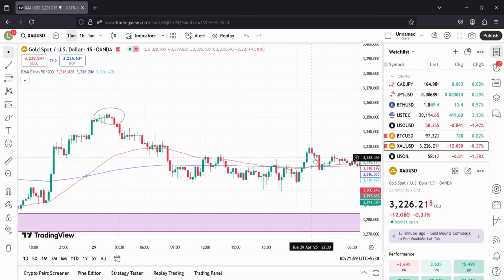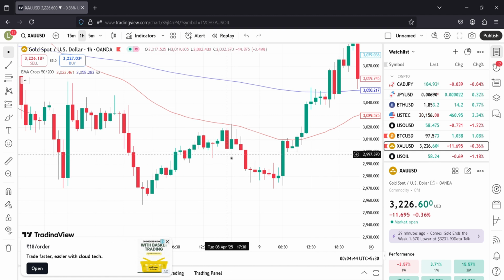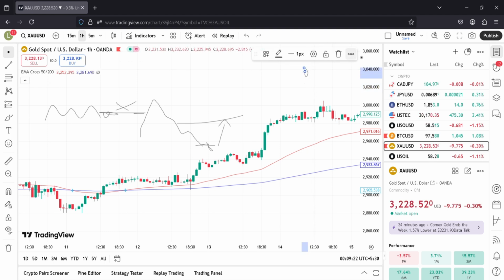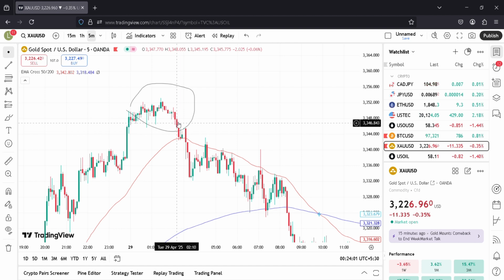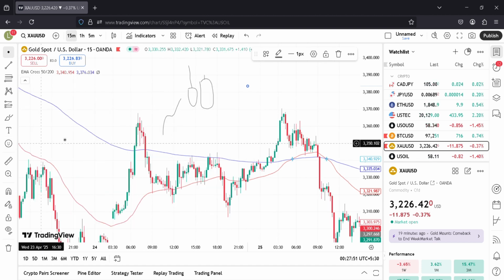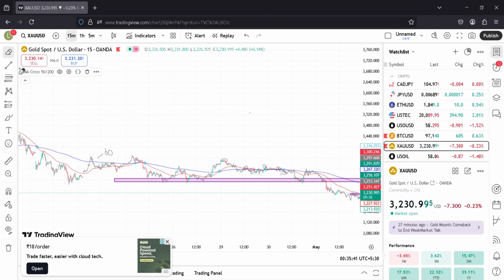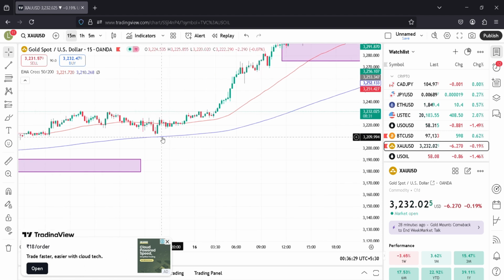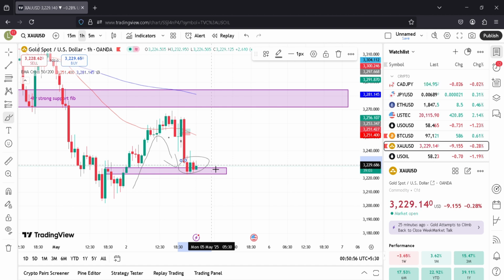What Are Order Blocks,The Strategy Big Traders Use!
Learn What Order Blocks Are and How to Trade Them Like Smart Money!
In this complete order block trading class, we explain everything you need to know about Order Blocks (OBs) — how to find them, how they work, and how to use them to improve your entries and exits in Forex, crypto, and stock markets.

Topics Covered:
 • What is an Order Block in trading?
 • How to identify order blocks on any chart
 • Do OBs actually work?
 • Order block trading strategy step-by-step
 • Smart money concepts and institutional trading

Perfect for:
Forex traders, crypto traders, stock traders, smart money traders, and anyone learning price action or technical analysis.